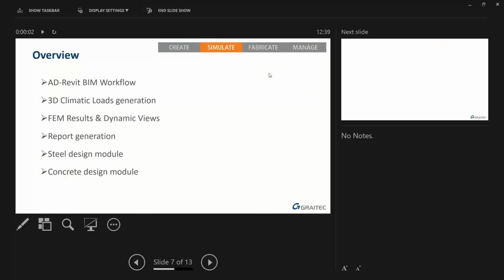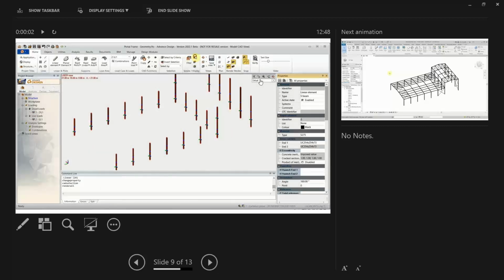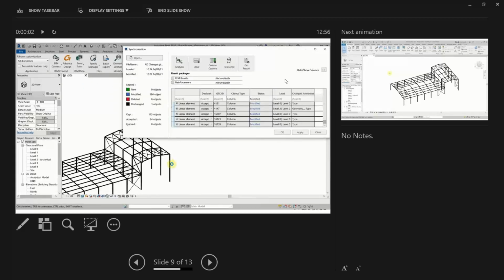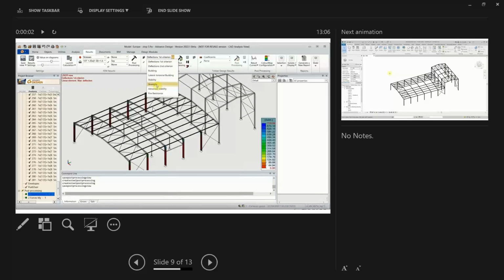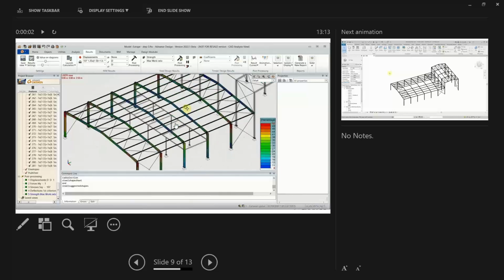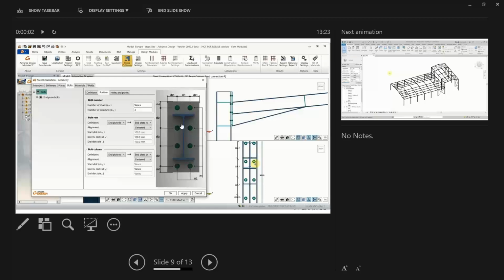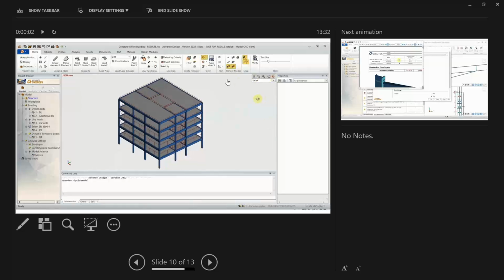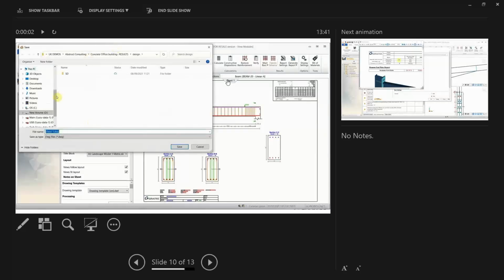Structural Design Made Easy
As Structural Engineers we need a FEM solution which is easy to use and also flexible to cater for our requirements. Meet Advance Design, where you can design any type of structure, with any type of load, in any material. Join us on this fantastic journey with Advance Design, where we explore the following:

BIM workflow between Advance Design & Revit
3D climatic loads generation
FEM Results & Dynamic Views
Report generation
Steel design
Concrete design